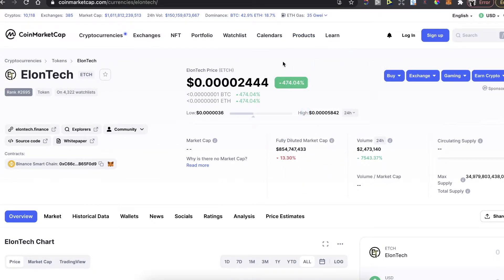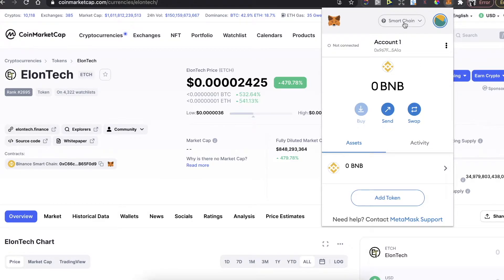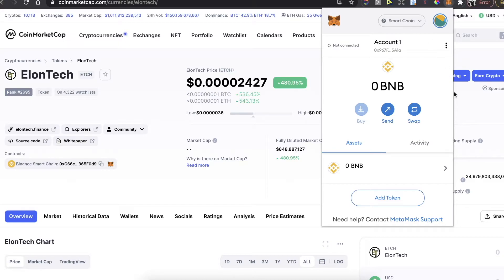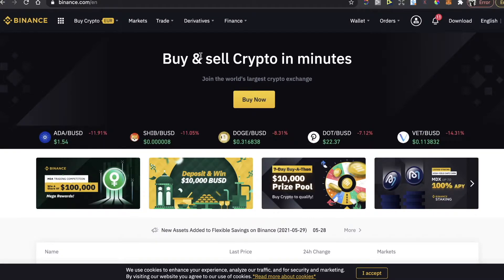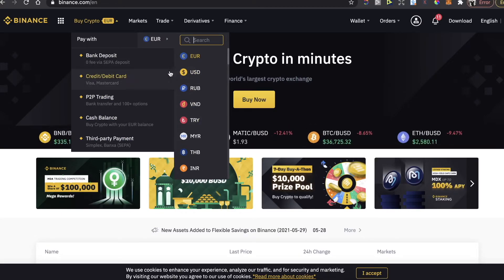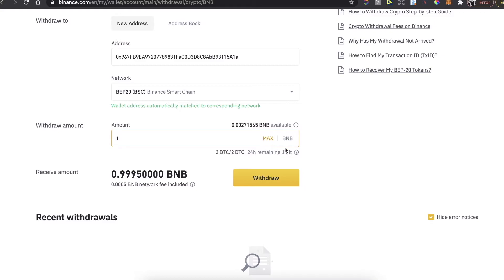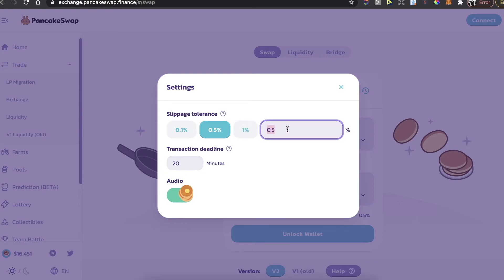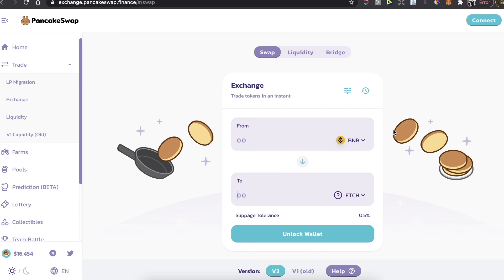How To Buy ElonTech Coin On PancakeSwap & MetaMask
In this video I will show you how to buy ElonTech coin on PancakeSwap!